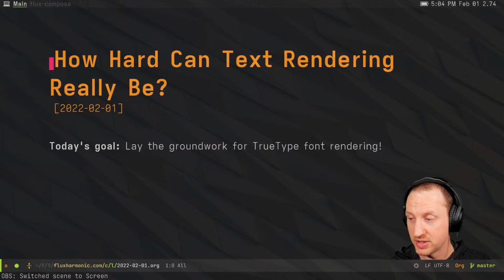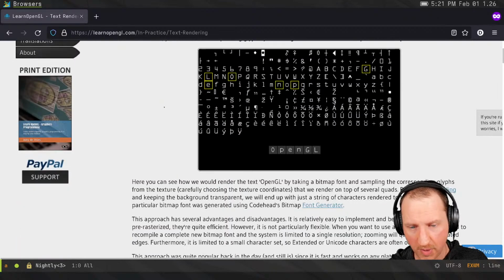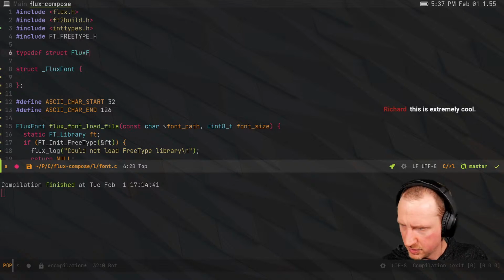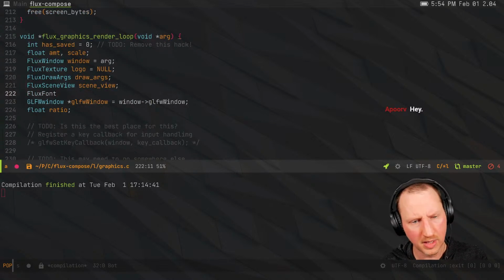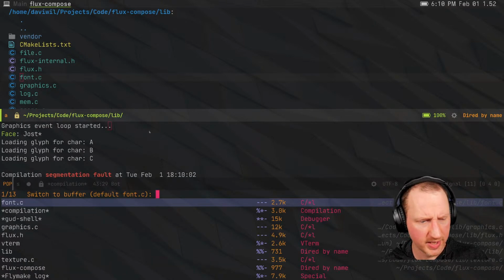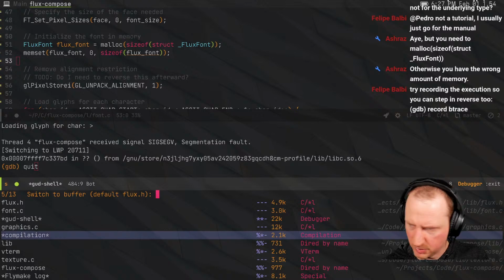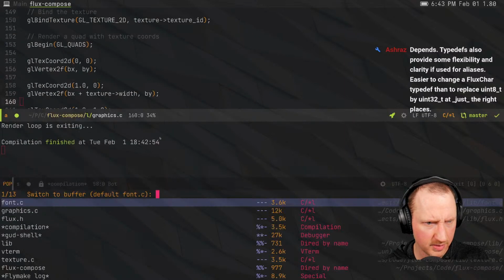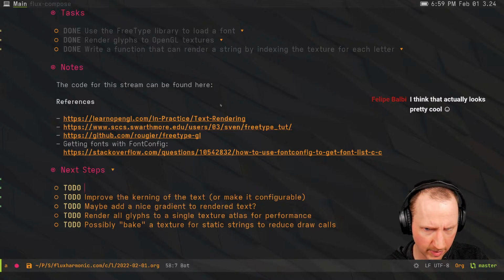Text Rendering on Hard Mode - Live Coding with C and OpenGL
In this stream, we'll attempt to get text rendering on the screen with TrueType fonts using the FreeType library.  This will require me to write code that renders each letter individually using the glyphs from the font.  Can we get it working by the end of the stream?